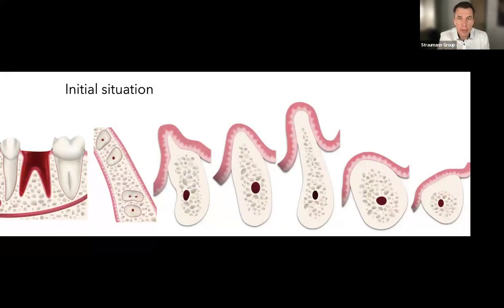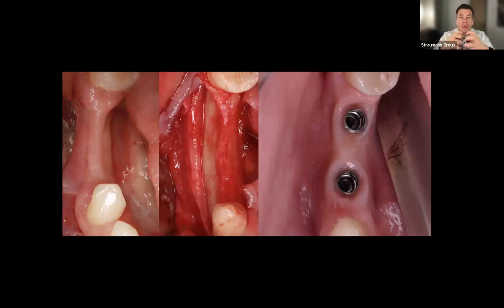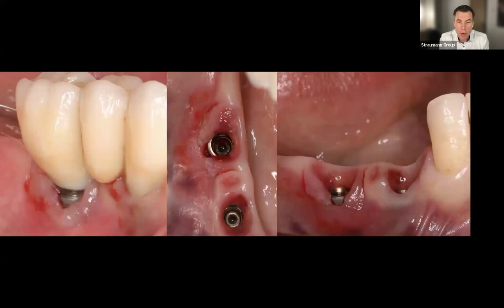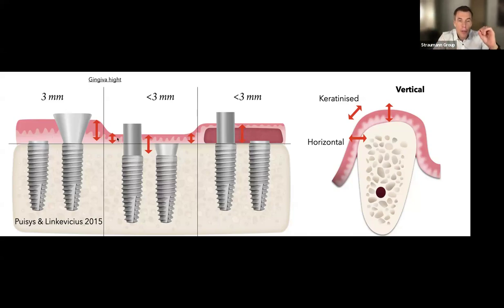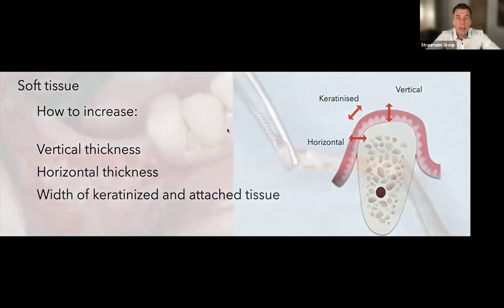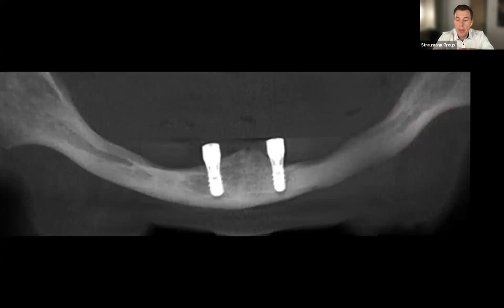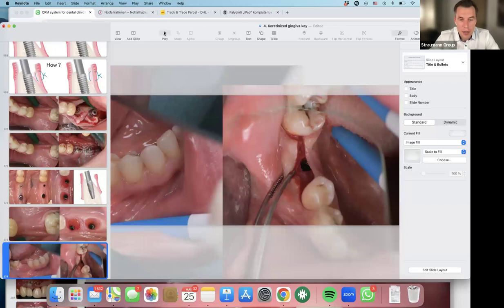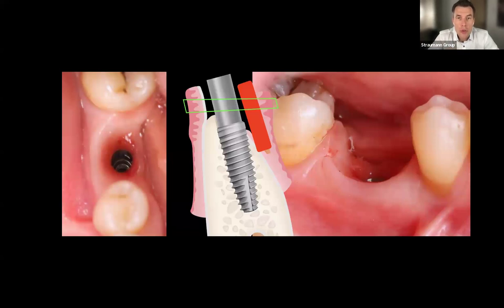Online webinar- lateral soft tissue augmentation by Dr. Algirdas Puisys